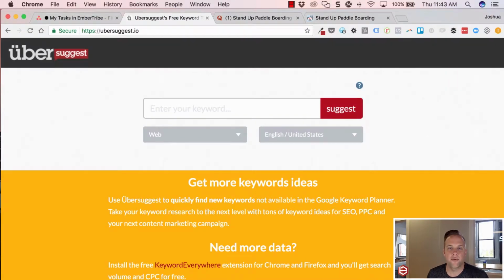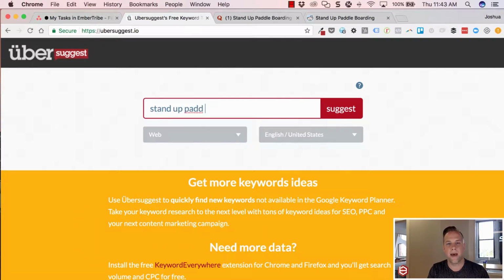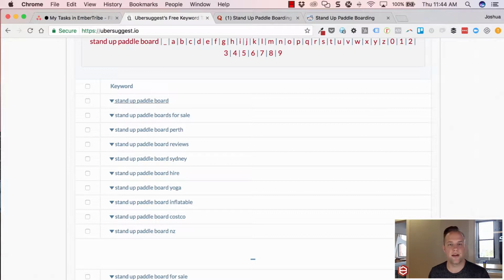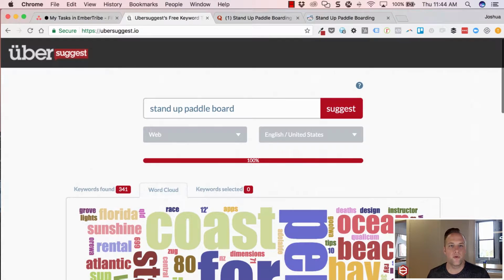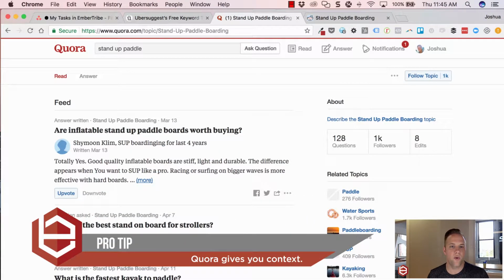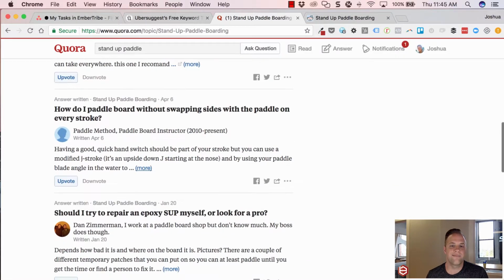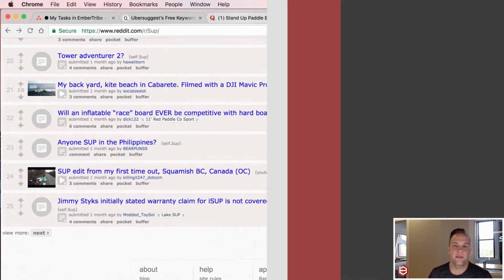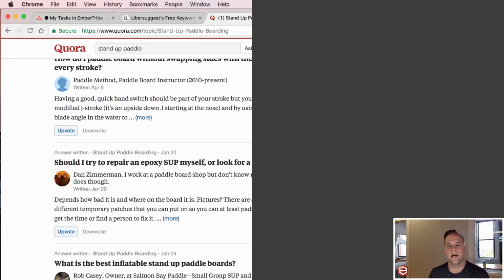3 Quick Ways To Generate Content Ideas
3 fast and easy ways to generate fresh ideas and to get your content back on the right track.